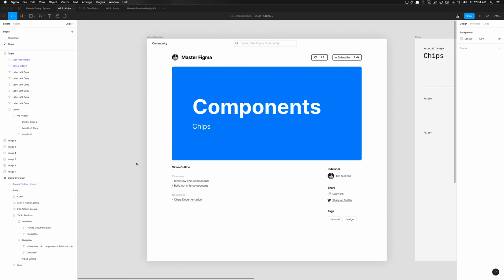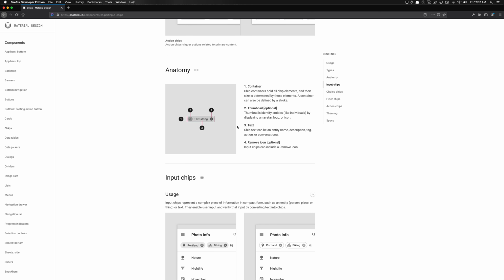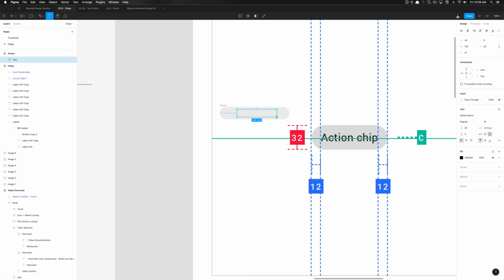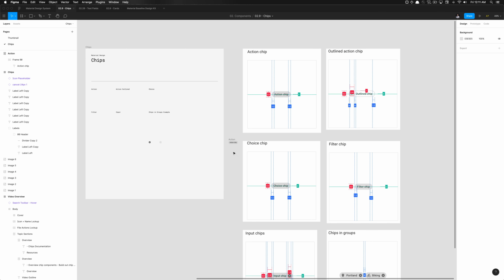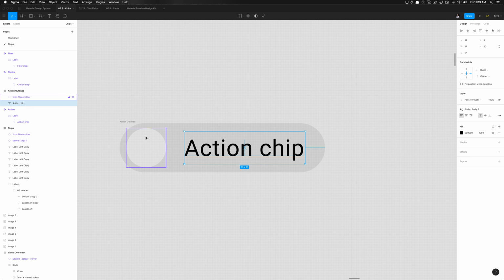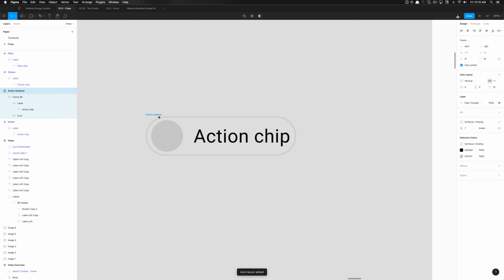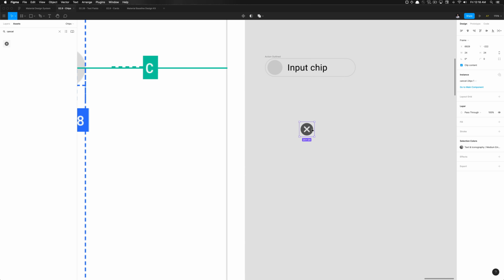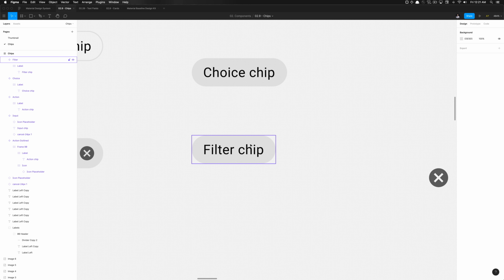Let's Build a Design System: Chips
In this tutorial we're going to create all of the Chip component variants on Material Design's documentation website. Check it out and enjoy!